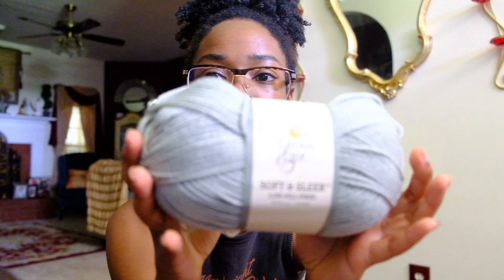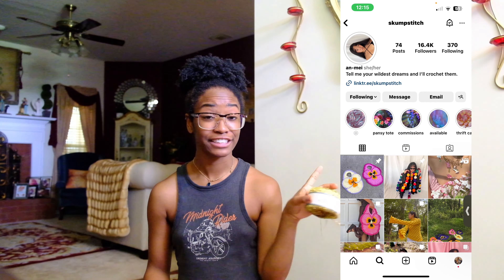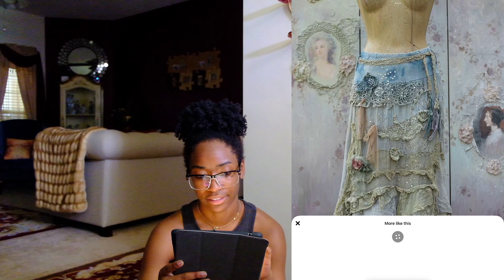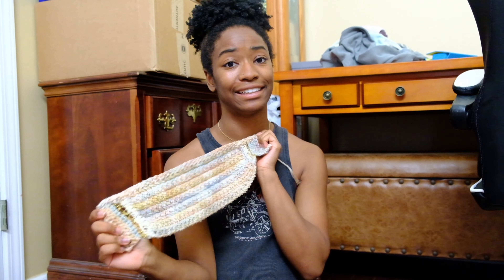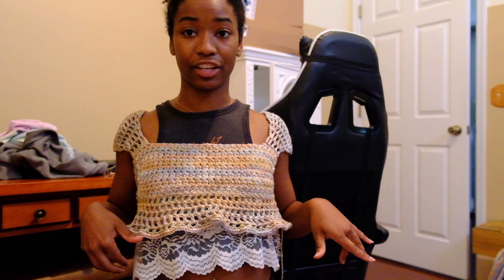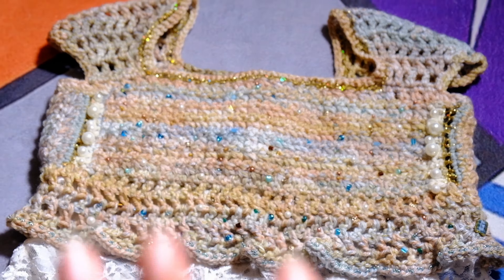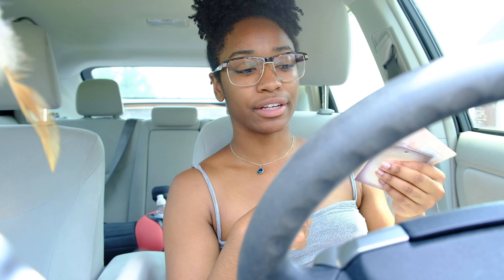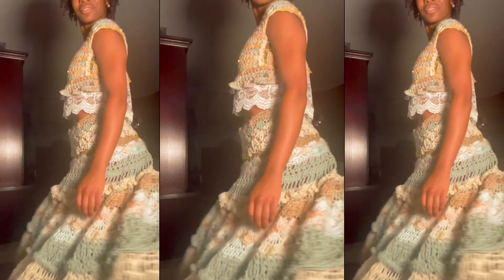crochet design process: mermaidcore 🐚~🫧⚘🧜🏽‍♀️⋆✨ | crochet onto lace, beading, top & maxi skirt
In this video, I show you what went into creating this mermaidcore crochet set! Try to be the first to comment the code word to win a $20 VISA gift card! Good luck and I love you all.
References:
Digital Project Planner
Socials:
Chapters:
Animated Intro: 00:00
20,000 subscribers: 00:07
Introduction: 00:48
Haul/Materials: 01:31
Mermaidcore Inspo: 06:00
Sketching: 07:43
Project Planner: 08:53
Top Progress: 09:24
Crochet onto Lace: 12:15
Beading: 12:50
Day 2: 14:46
Skirt: 15:16
Haul Two: 15:52
Skirt Update: 17:44
Day 3: 18:50
Finished Product: 19:44
Outro: 20:19
Fiber Friends August Meetup: 20:06